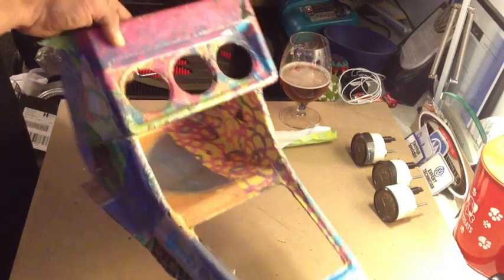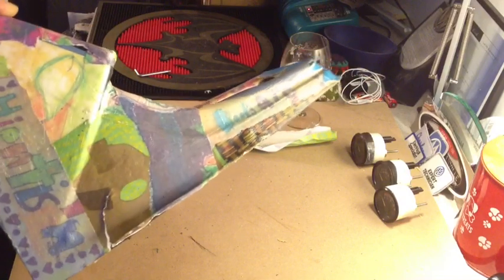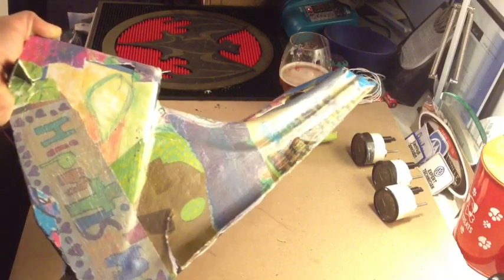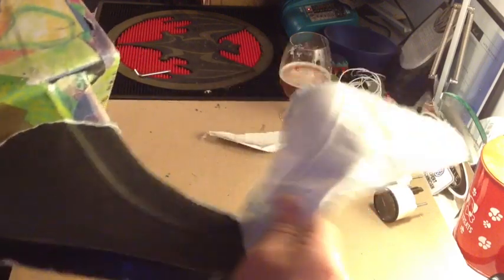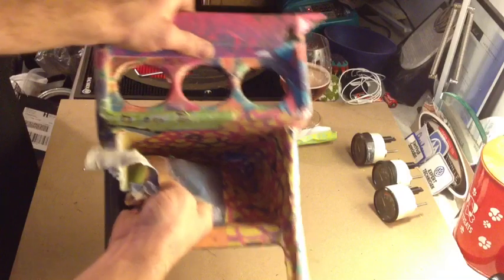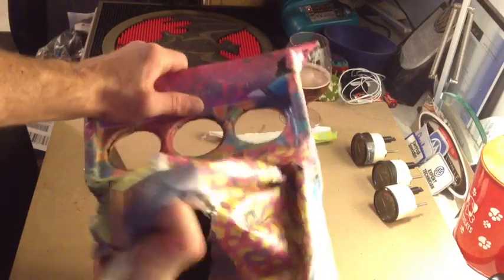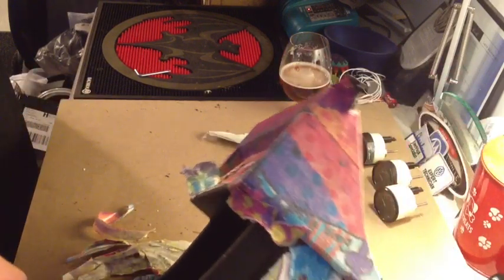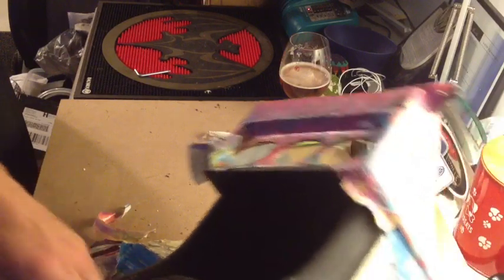Fixing the Center Console on the Volkswagen Cabriolet, AKA, Project Luv A Dub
I removed the center console on the Cabriolet to clean the floor up. Here is how easy the "art" came off the Cabby.